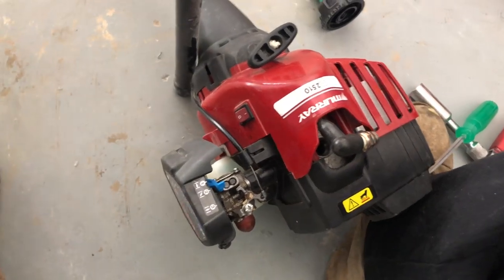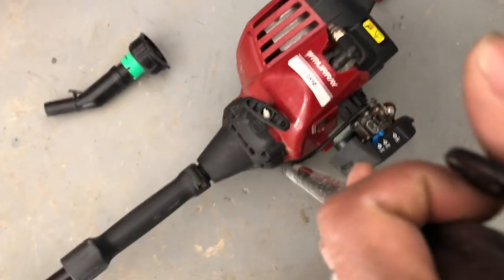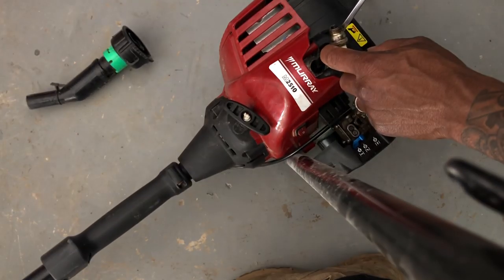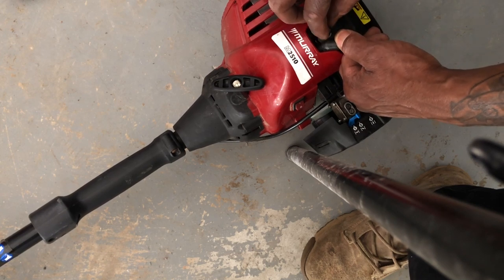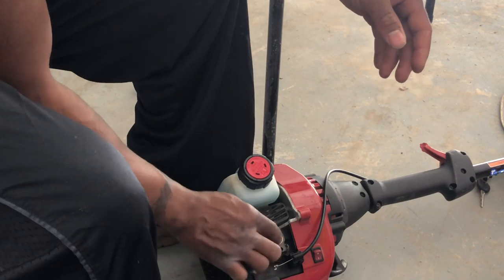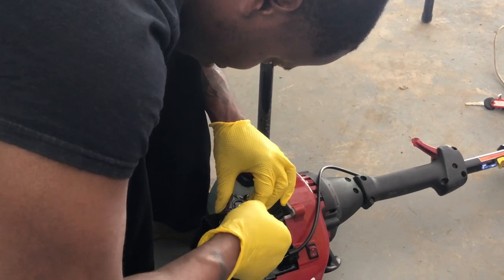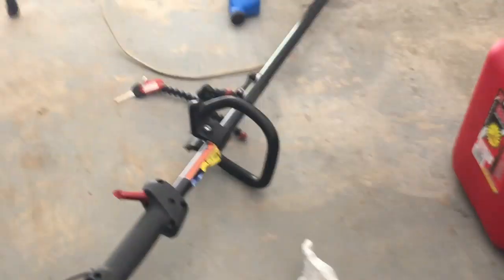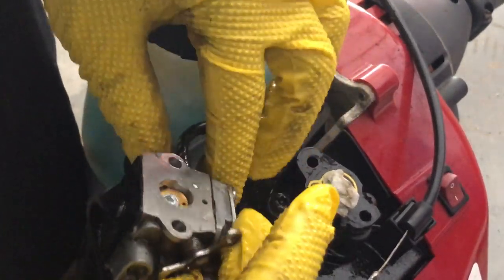START A WEEDEATER AFTER SITTING FOR YEARS